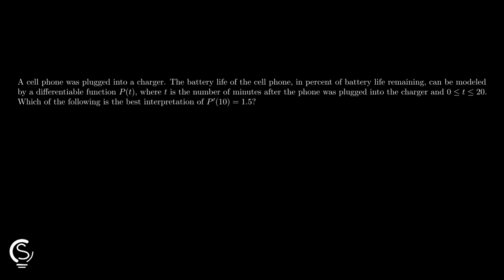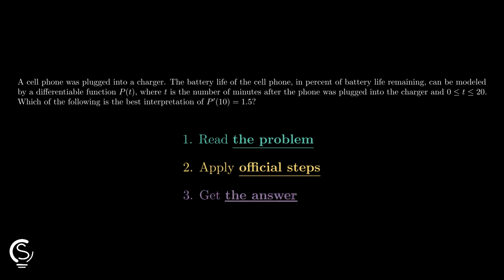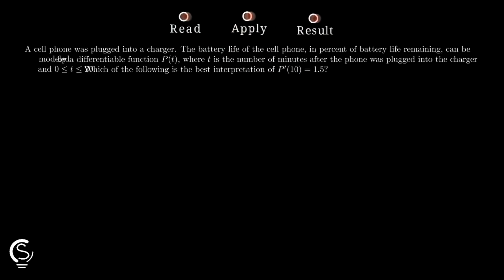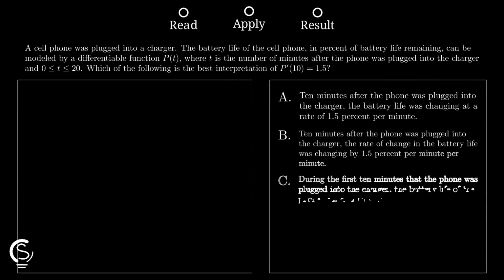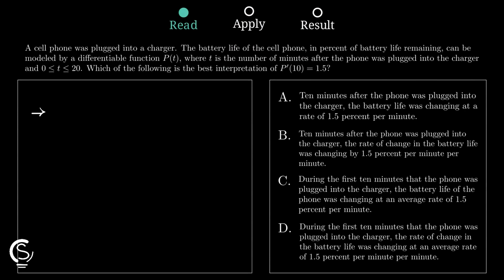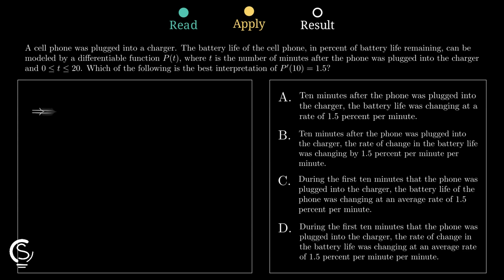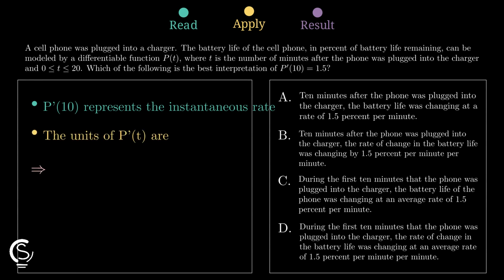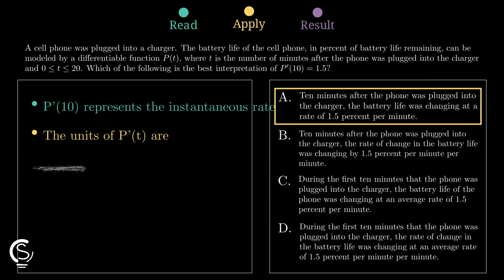2024 AP Calc AB Question 11 - Interpreting the Derivative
Detailed step-by-step solution for the 2024 AP Calculus AB Question 11 focusing on Interpreting the Derivative. We break down how to analyze the rate of change in a real-world context involving battery life and time. The problem states: A cell phone was plugged into a charger. The battery life of the cell phone, in percent of battery life remaining, can be modeled by a differentiable function P(t), where t is the number of minutes after the phone was plugged into the charger and 0 â ¤ t â ¤ 20. Which of the following is the best interpretation of P'(10)=1.5? We analyze the units (percent per minute) and the meaning of the instantaneous rate of change at a specific point in time. Want more AP practice?